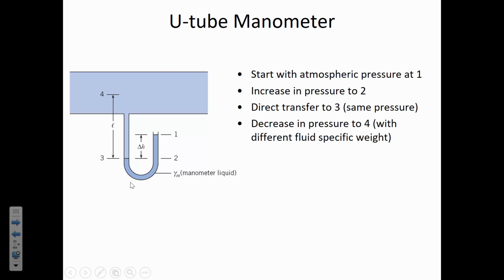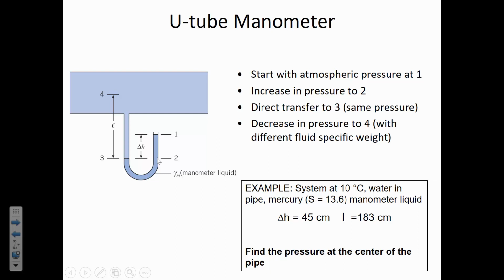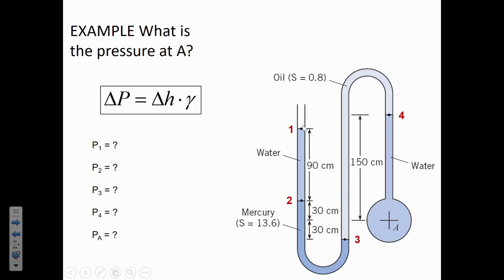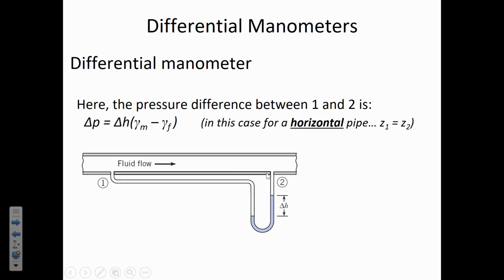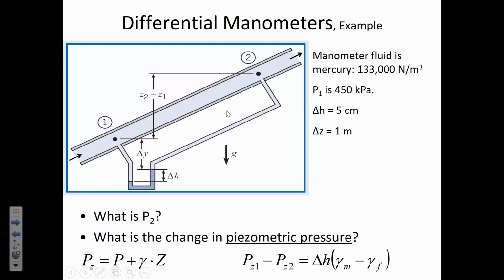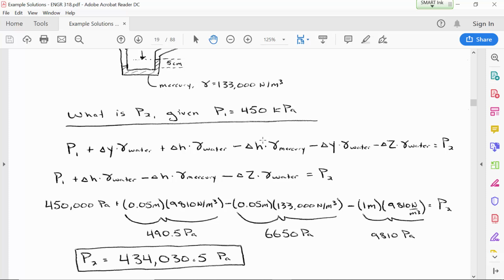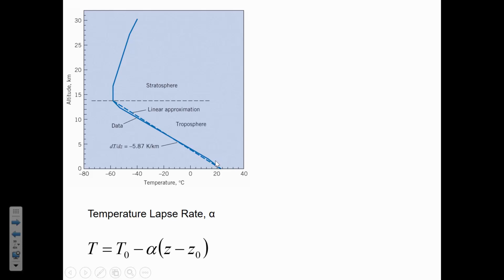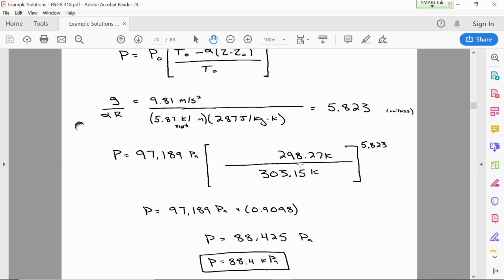ENGR 318 - Class 6 (12 Sept 2019) Manometers, Atmospheric Pressure Variation